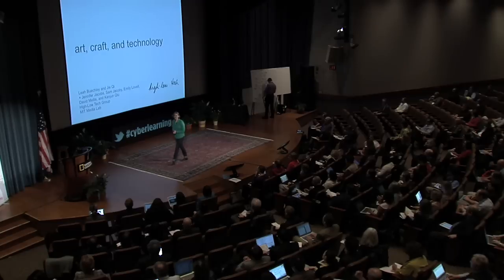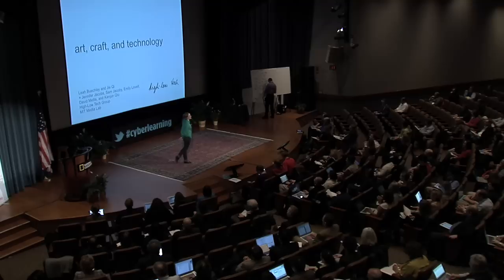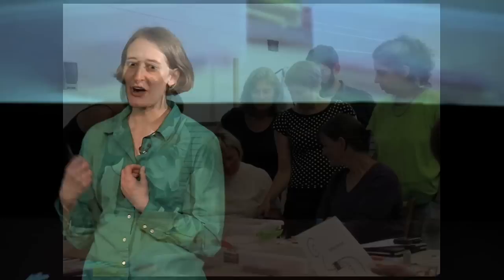Leah Buechley: Art, Craft, and Technology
Leah Buechley, from MIT, at the Cyberlearning Research Summit on January 18, 2012, Talk Set 2: Children as Creators: Constructivism meets CyberLearning.